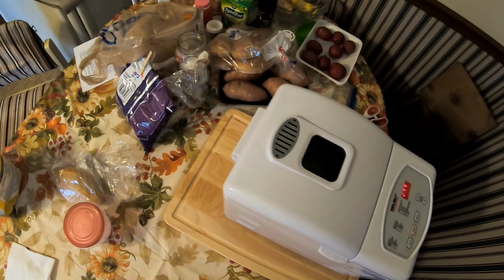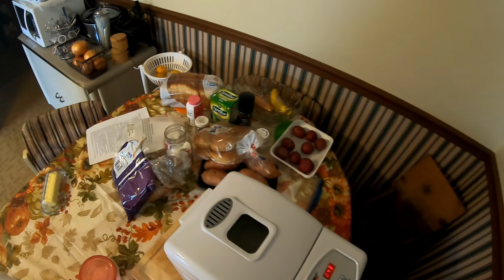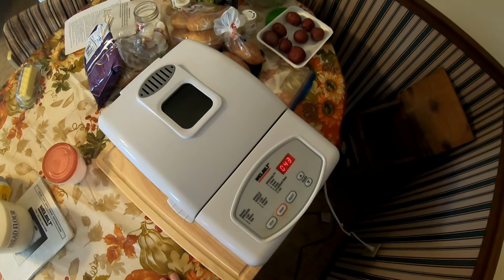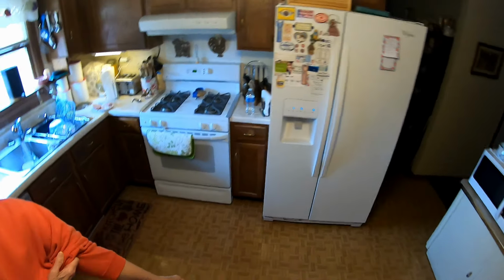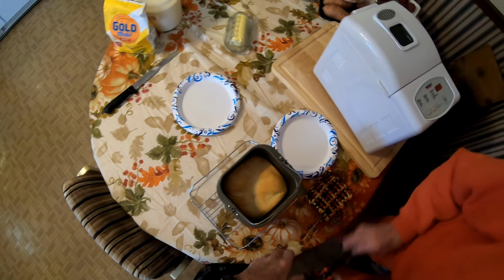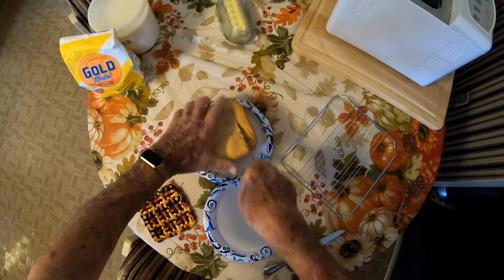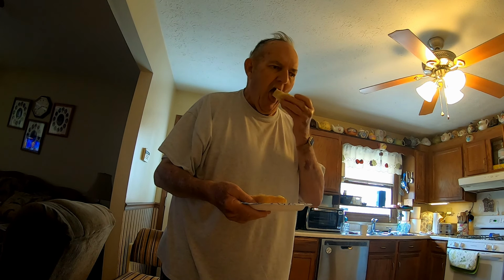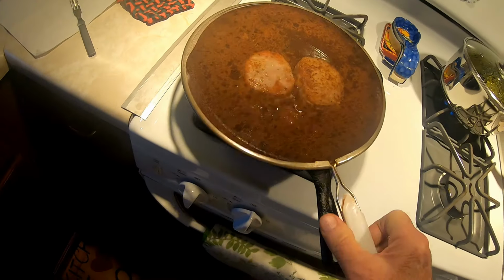Contary Mary's Bread Machine Pwalpar Vlog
Pwalpar VLOG Contrary made some bread in the bread machine
Pwalpar Video's produced by:
Walter Parks  (Retired Railway Carman and US Navy Veteran)
Address:   3330 High Falls Rd.